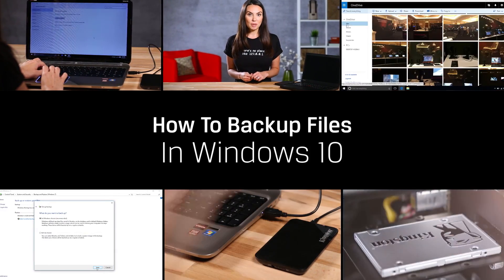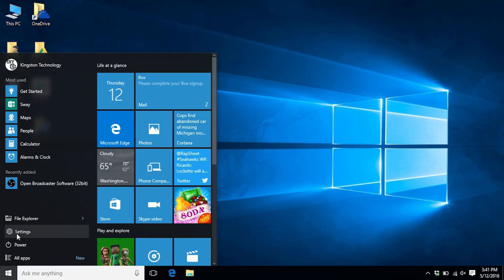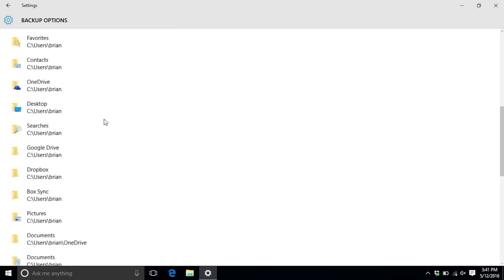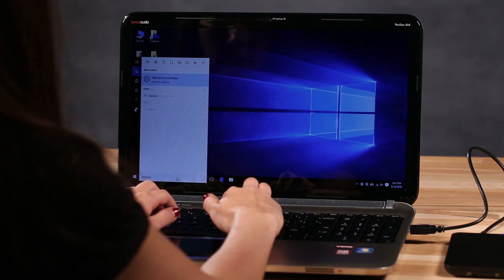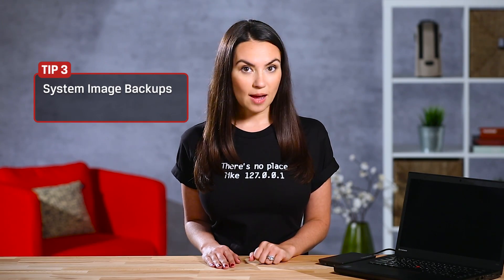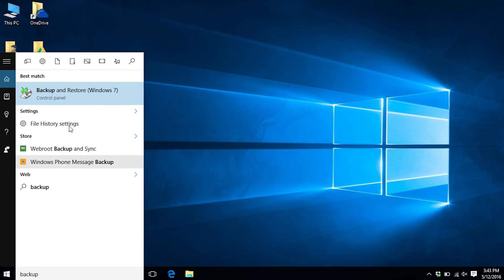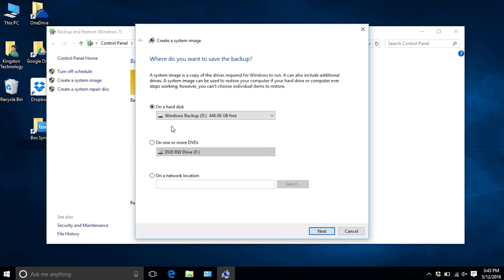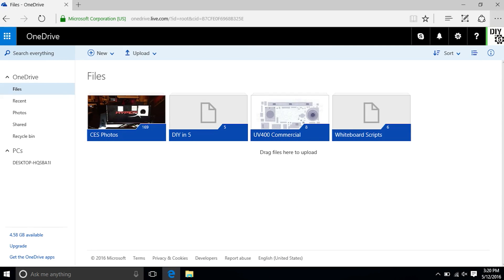Windows 10 Tips and Tricks - How to Backup Computer 💾 Kingston DIY in 5 Ep. 12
In this episode of DIY in 5, Trisha explains the most popular ways to backup your computer. From cloud storage to external hard drives we have a method for you. We may even get crazy with disk images too!

Interested in the comparison of cloud storage for individual file backup and mobile access?

How to use Acronis, which is included with Kingston SSD drives, to clone your hard drive or SSD to another drive